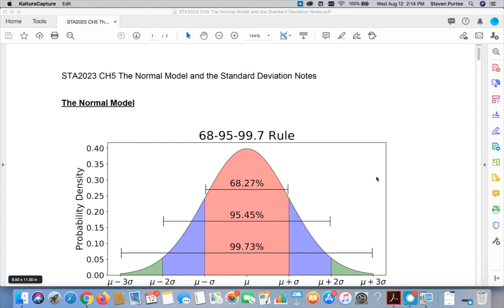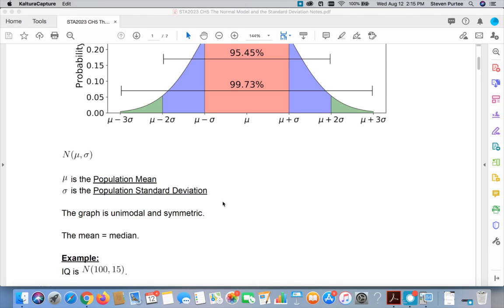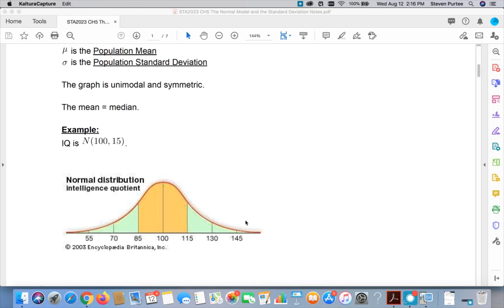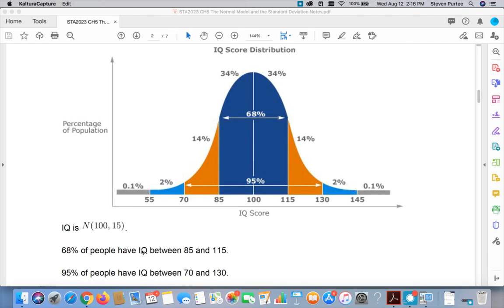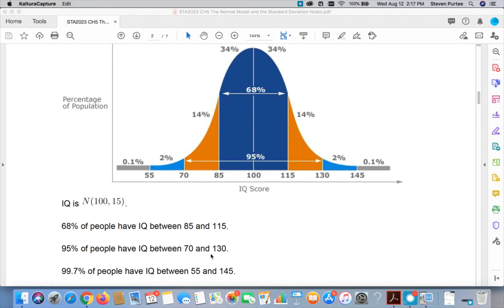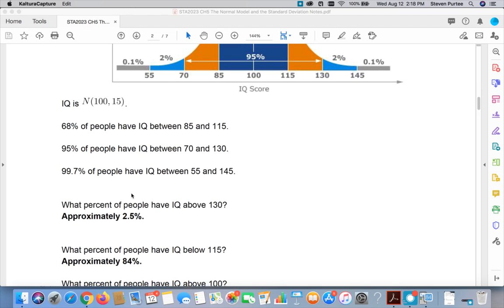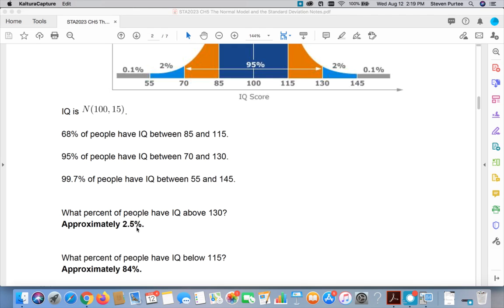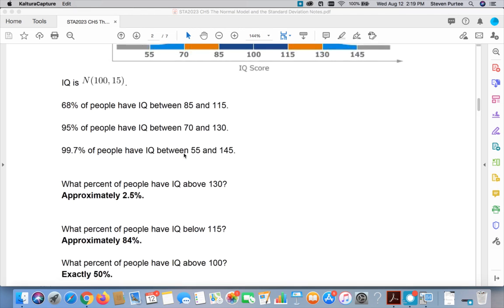STA2023 Normal Model 1 Empirical Rule